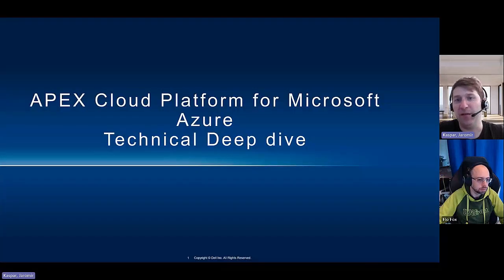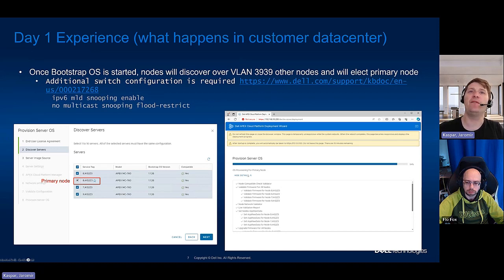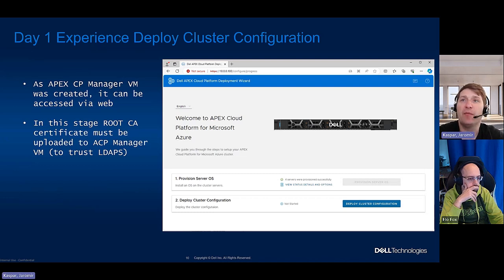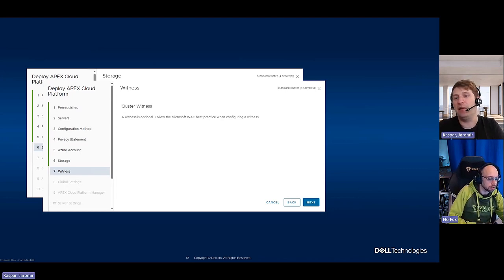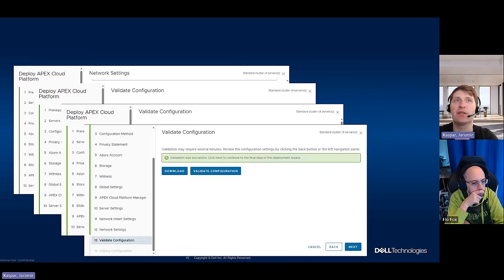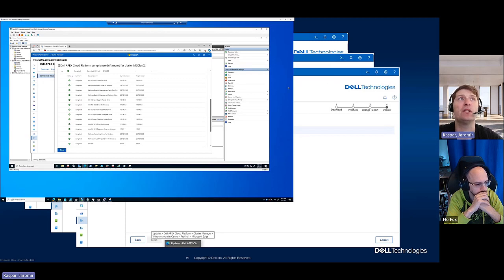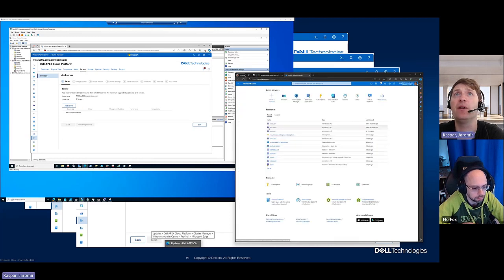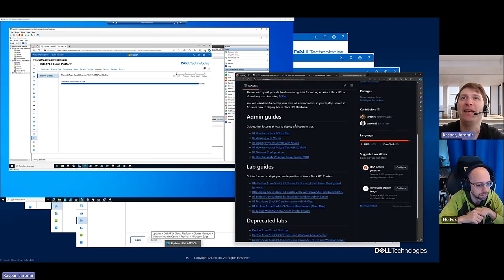Azure Stack HCI with Dell APEX - Demo and Deployment with Jaromir Kaspar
Generated by AI. Be sure to check for accuracy.

Meeting notes:
Dell APEX cloud platform for Microsoft Azure:
Flo and Kaspar discussed the features and benefits of the APEX platform, which is a premier category of Azure Stack HCI hardware and software that comes with support, deployment, and updates from Dell.
Deployment process and wizard:
Kaspar showed Flo how the APEX platform uses a node image management tool and a cloud platform manager to automate and simplify the installation and configuration of the Azure Stack HCI operating system and cluster.
Updates and compliance:
Kaspar demonstrated how the APEX platform manager can orchestrate updates and check the firmware, BIOS, drivers, and security settings of the nodes, as well as the compliance with Azure Stack HCI requirements.
Integration with Azure and Windows Admin Center:
Kaspar explained how the APEX platform nodes can be registered and managed in Azure and Windows Admin Center, and how they can use features like resource bridge, Kubernetes, and Cloud IQ.